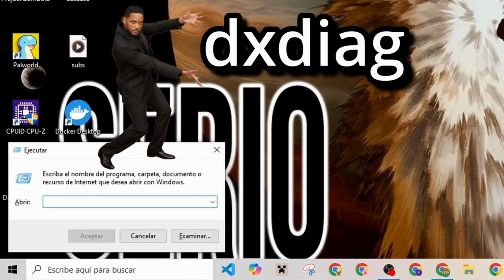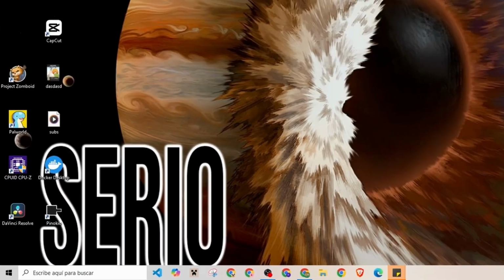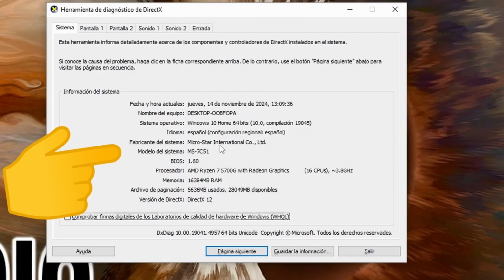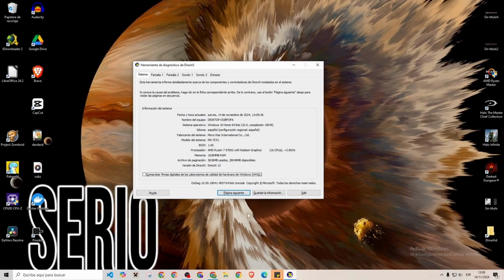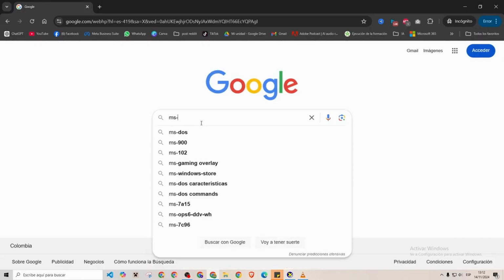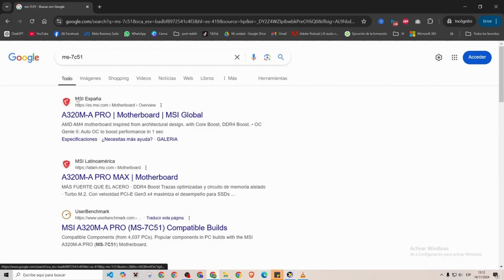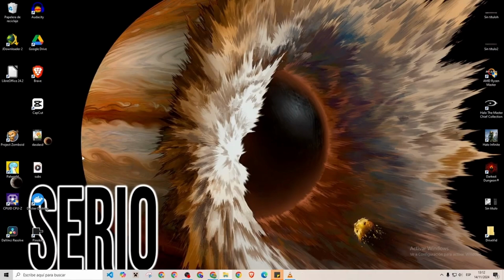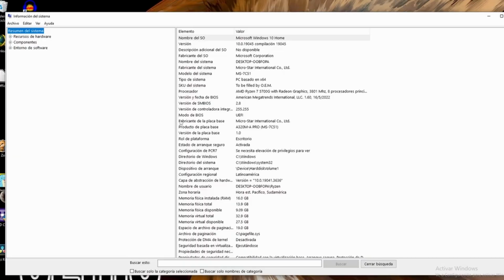How to see WHICH MOTHERBOARD I HAVE ✅ Windows ✅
Finding out what motherboard your PC has, along with other components, is a simple task in Windows. You don't need to disassemble the device to know the component models; it's enough to go to...

Knowing what components your PC has, such as the motherboard model (also called the mainboard), whether it's a laptop, a desktop, or an older computer, is very simple with Windows. It doesn't matter which version of Windows you're using, as it works well on both Windows 10 and 11. In this case, the goal was to determine what motherboard the PC had.

PD: With these videos I’m practicing my English, excuse the pronunciation 😅👍